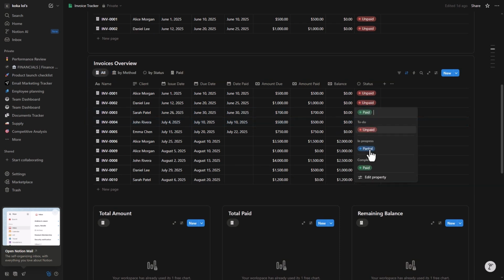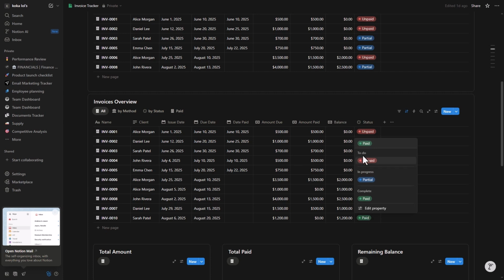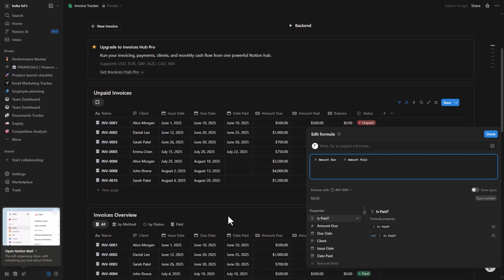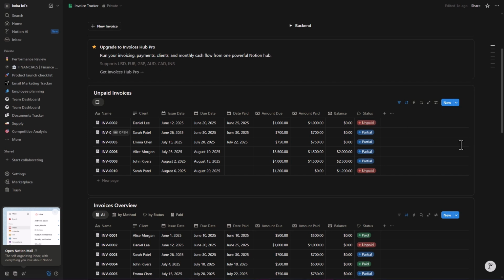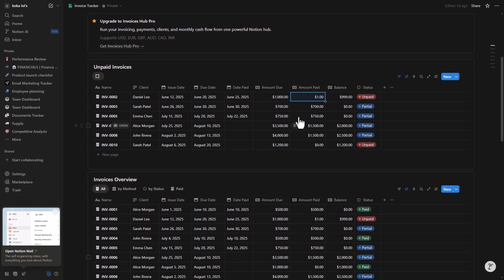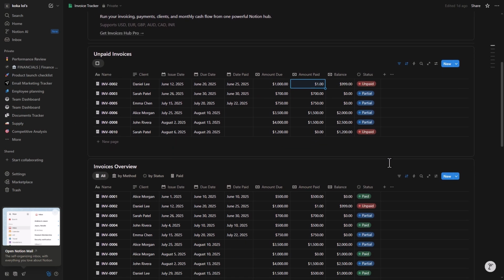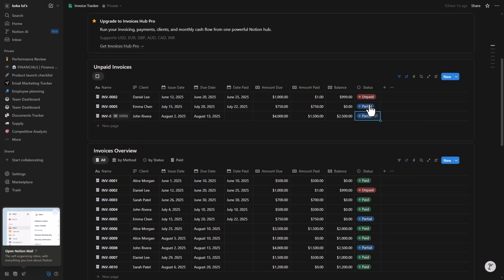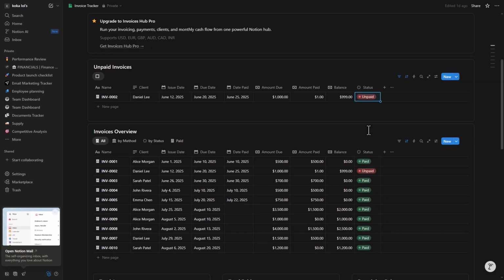How to Use Notion for Freelance Invoice Management in 2025!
Managing invoices as a freelancer in 2025 just got easier! 💼 In this Notion tutorial, I’ll show you how to set up a freelance invoice management system that keeps your payments, due dates, and client records organized. Learn how to track invoices, stay on top of payments, and simplify your workflow — all inside Notion.